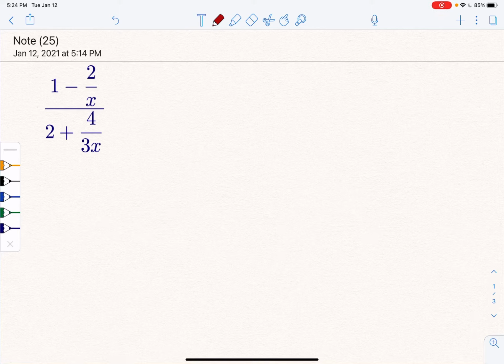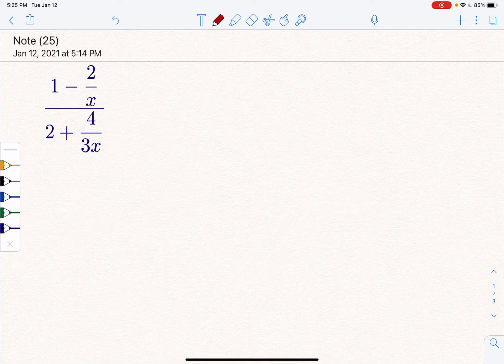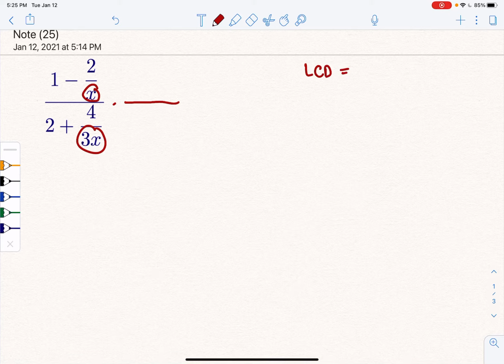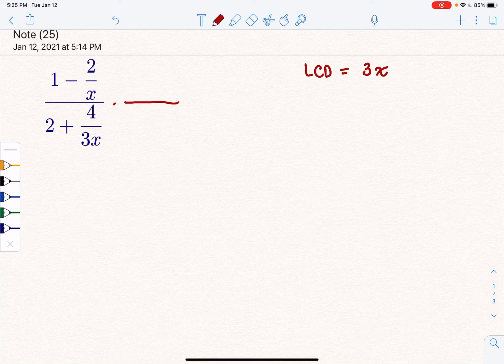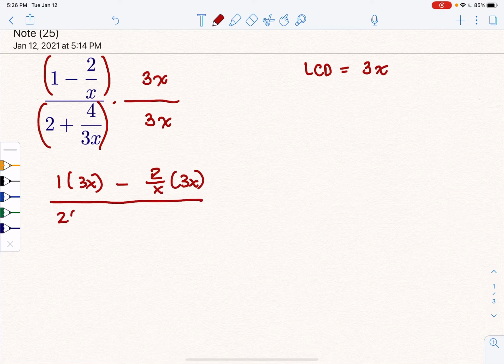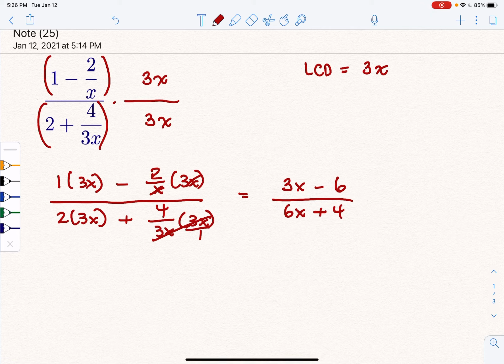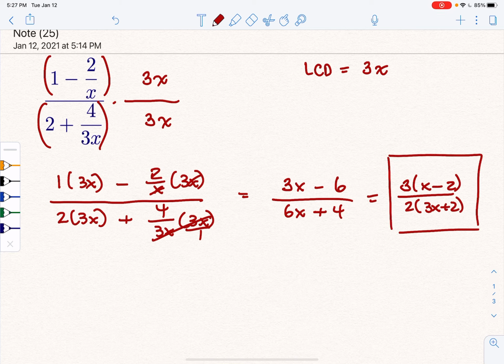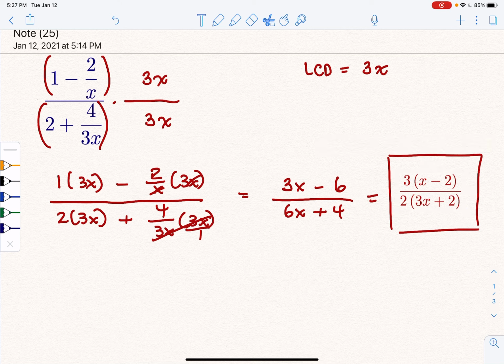Simplify a Complex Fraction (1 of 3)